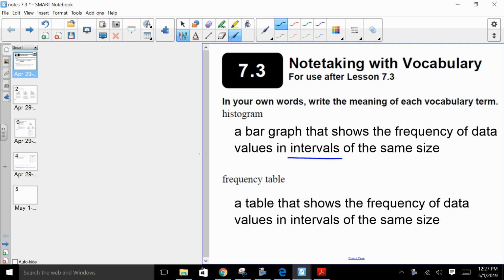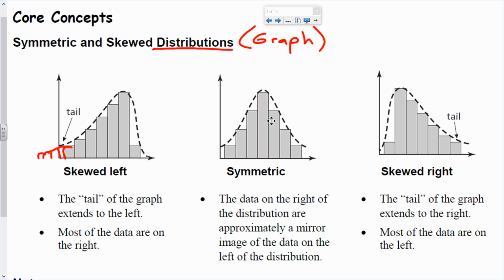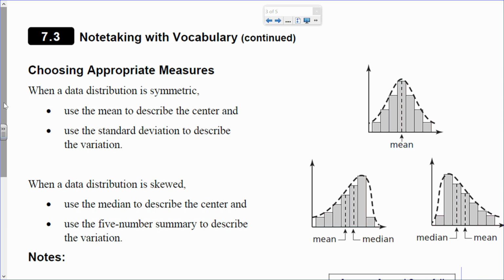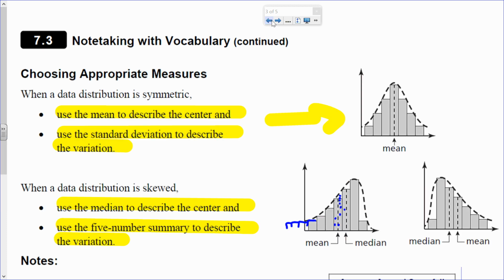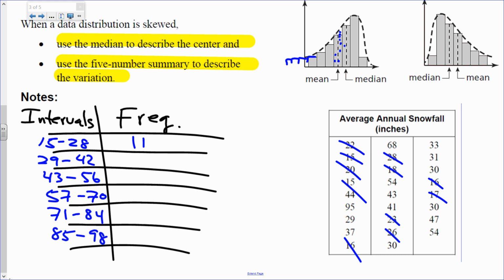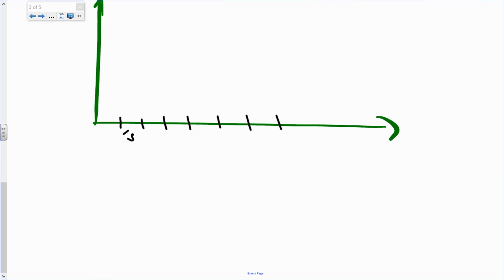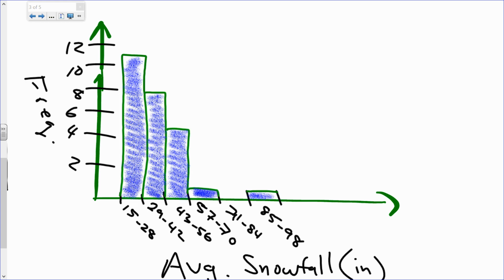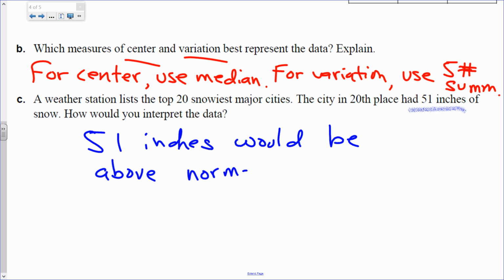PHILO MATH: 7-3 histograms shapes PT2